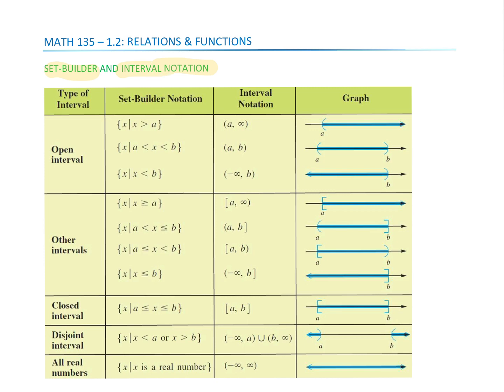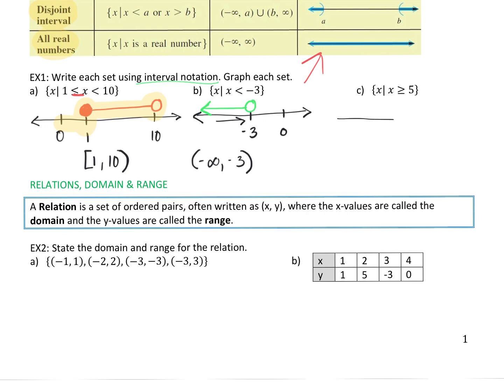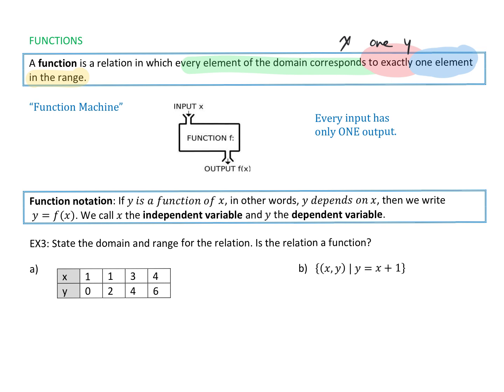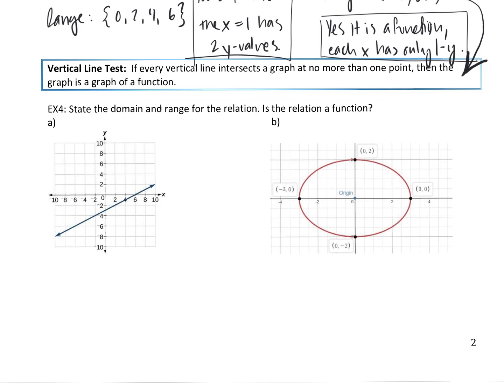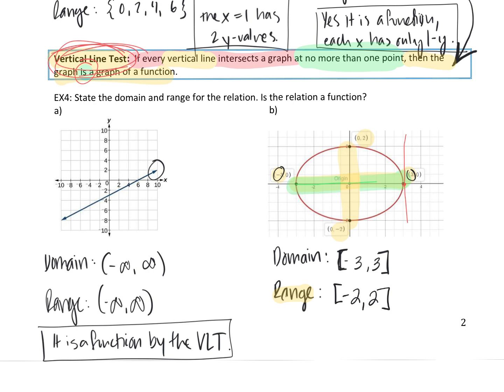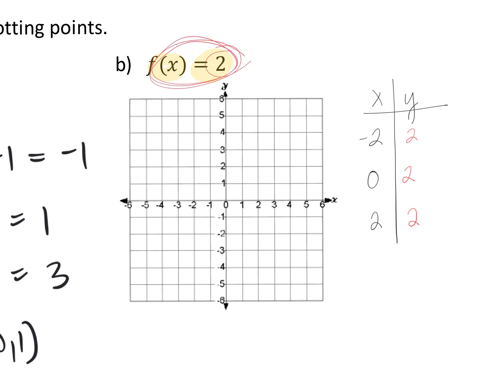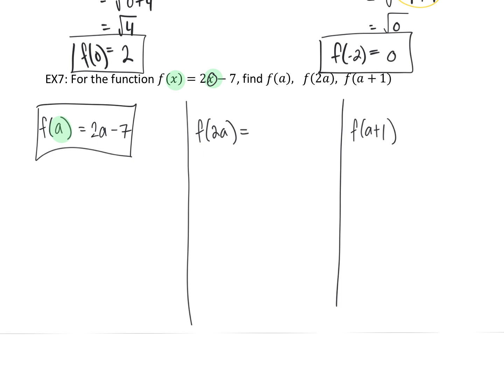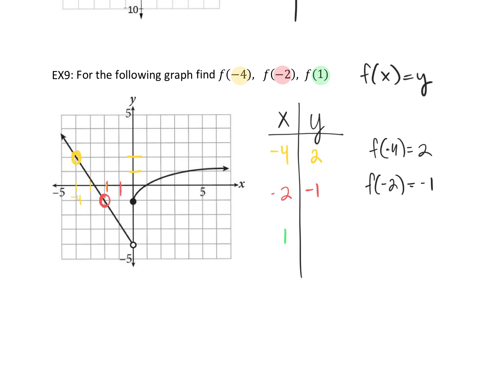Math 135 Section 1.2